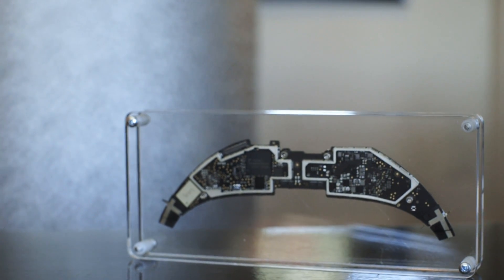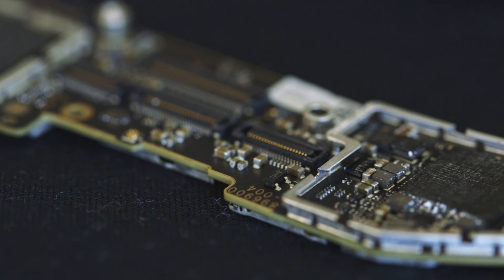Microsoft HoloLens teardown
Exclusive: The Verge's Tom Warren shows us what powers Microsoft's new augmented reality headset, the HoloLens.